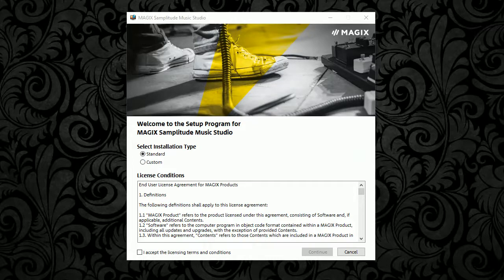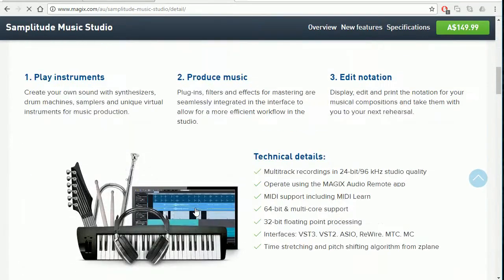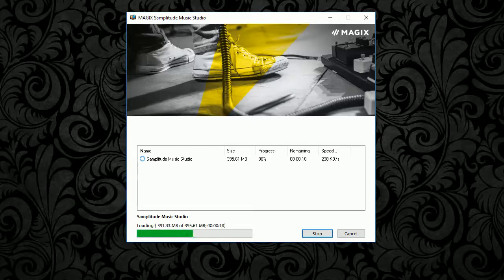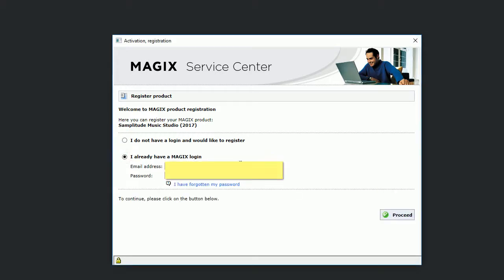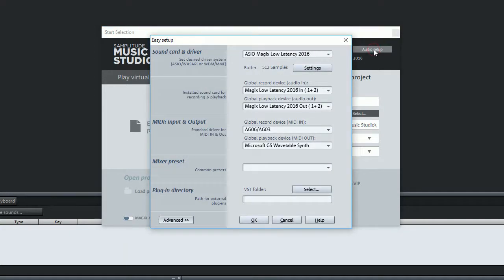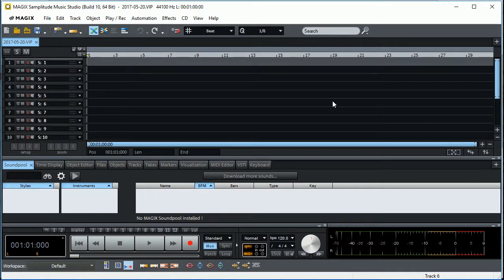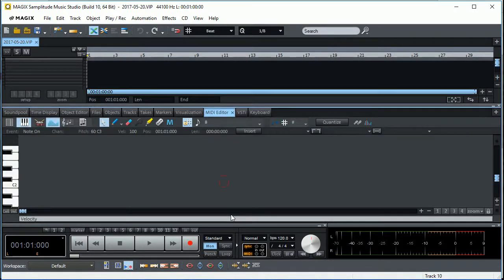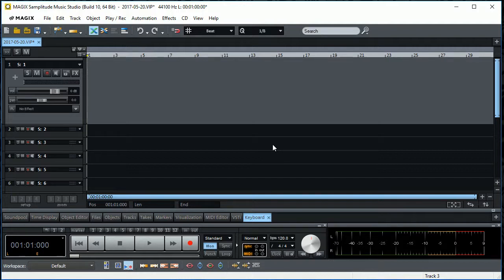Installing MAGIX Samplitude Music Studio 2017 - A Personal Experience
Today I install the latest version of MAGIX Samplitude Music Studio 2017, which was generously donated by MAGIX, as a free upgrade from my old Samplitude Music Studio 2015.

I wanted to share my experience in installing this new version, and I can't wait to try out all of the new VST Instruments, options and functions available.

MAGIX Samplitude Music Studio 2017 I'm hoping to be a truly great all-inclusive DAW for any home studio music production.

I'll be making several videos when I use it to record my next song, as a step-by-step guide to learning and understanding Samplitude Music Studio 2017.

A free 30 day trial version is available from MAGIX